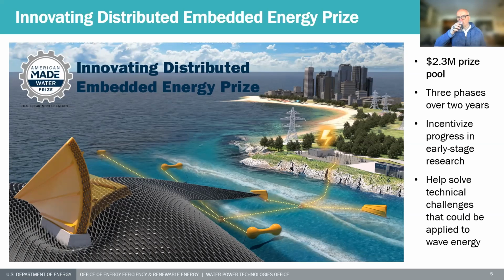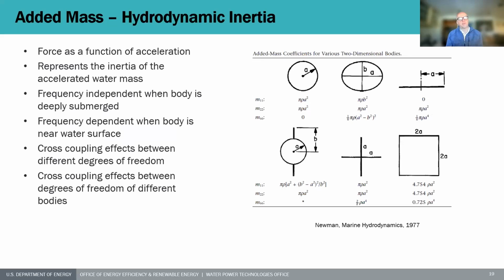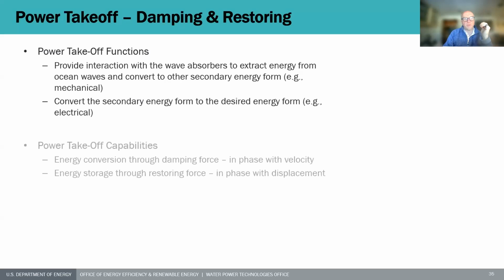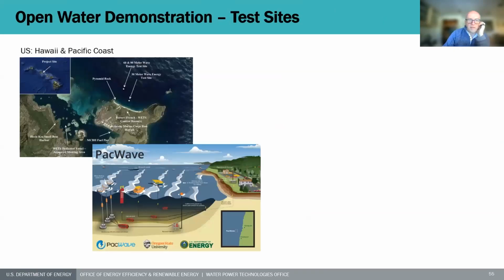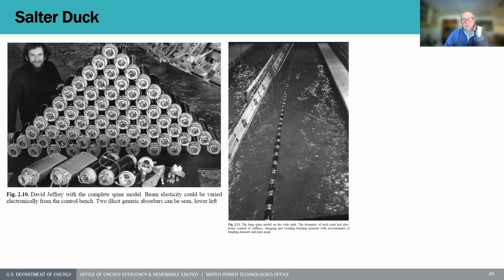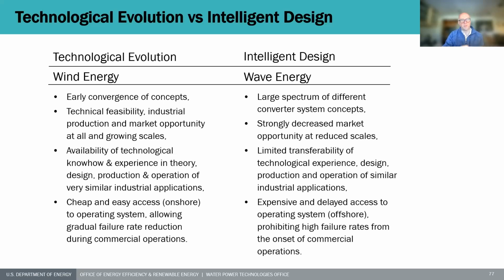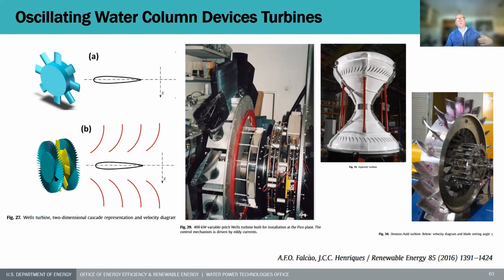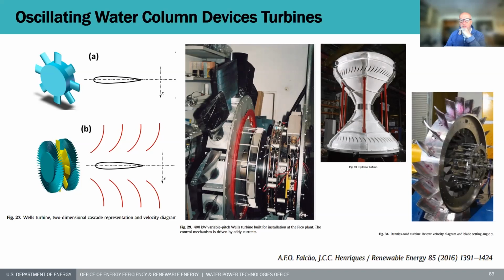InDEEP Prize Webinar: Wave Energy 2.0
Learn more about wave energy tailored for Phase II of the Innovating Distributed Embedded Energy Prize (InDEEP). Challenge experts will cover topics on wave energy motion, technology used to convert waves to energy, and much more!